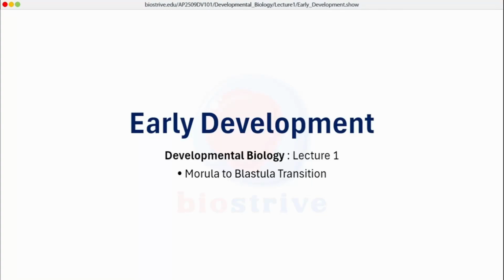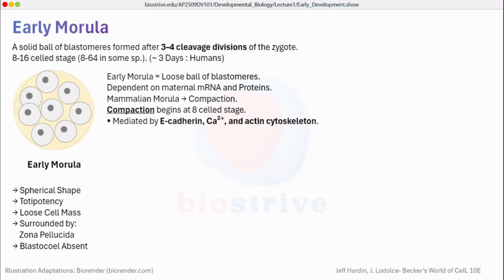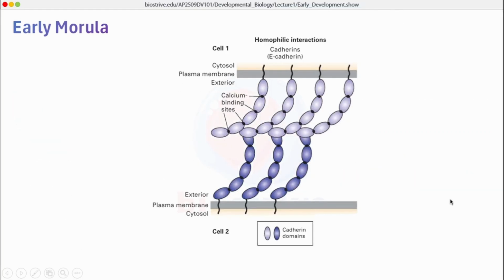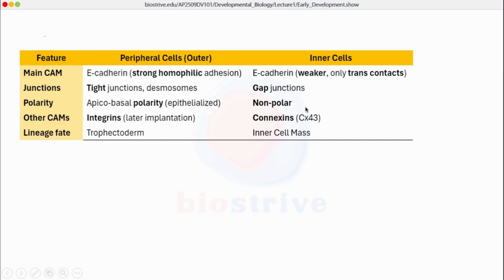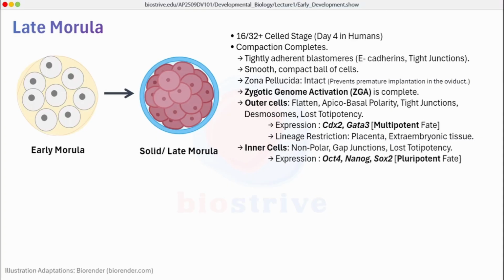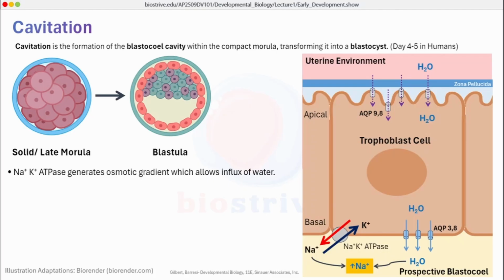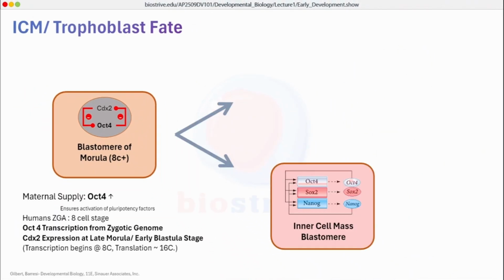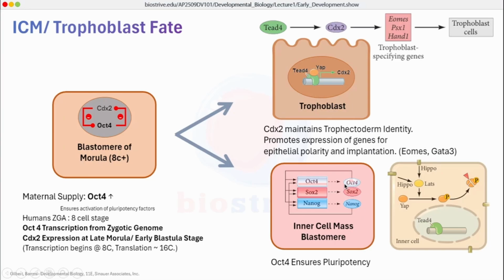Morula to Blastula Transition (Early Development- Part 1)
This short lecture covers:
• Early Morula
• CAMs: E Cadherins, Integrins, Actin Cytoskeleton, Catenin Proteins
• Zygotic Genome Activation
• Late Morula
• Blastula
• Cavitation
• Trophectoderm and Inner Cell Mass
• Gene Profile: Cdx2, Oct4 based specificity
• Na+/K+ ATPase based Cavitation
• Fate of Inner Cell Mass and Trophectoderm